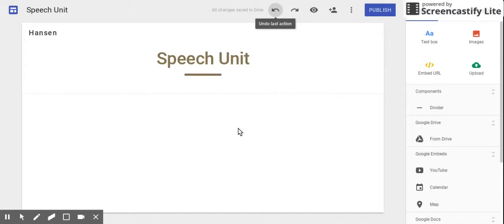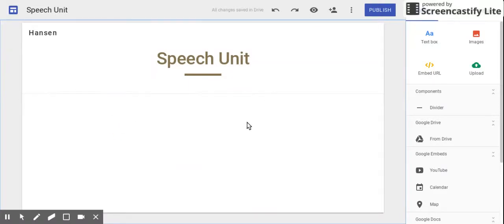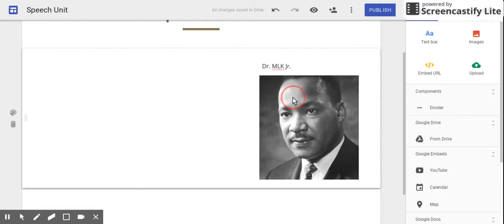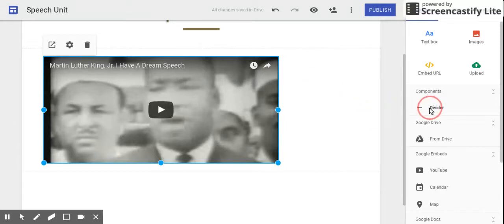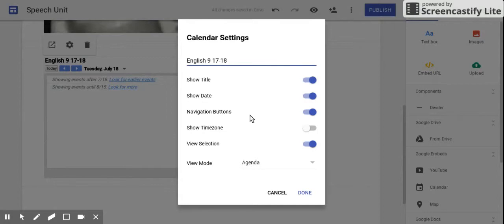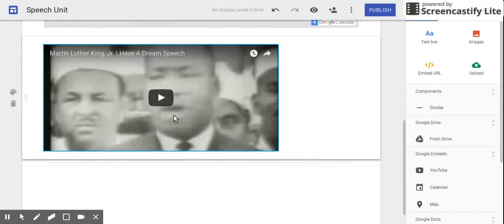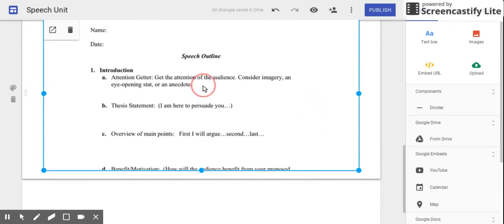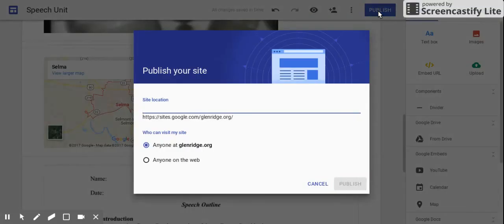New Google Sites: Editing your site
Tutorial by Pat Hansen